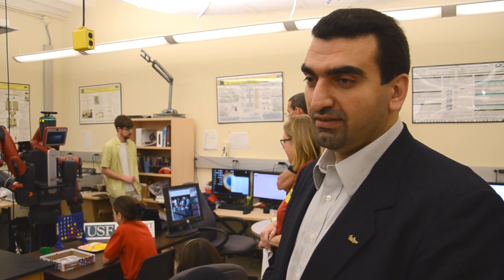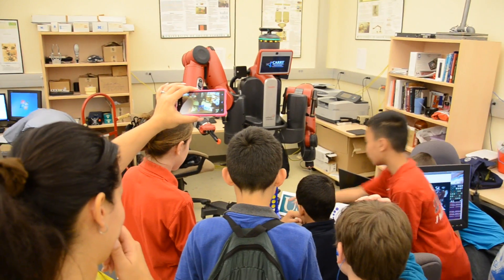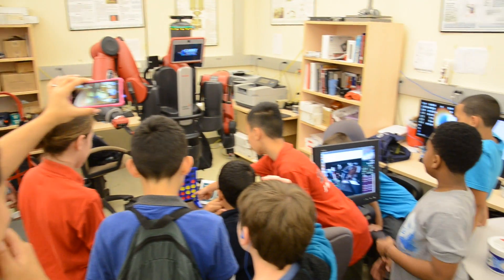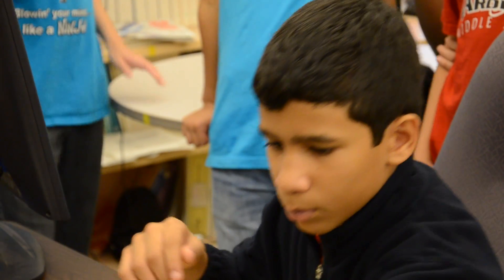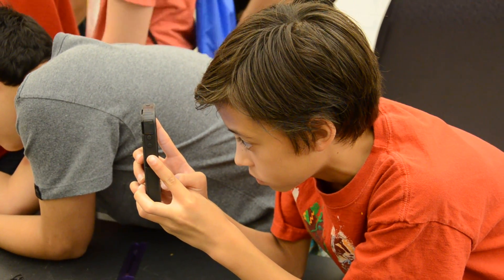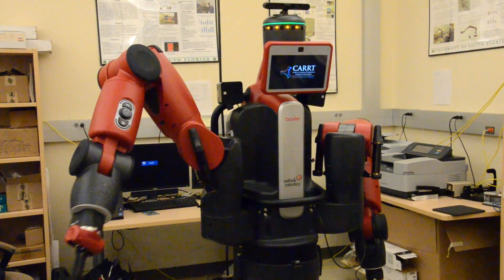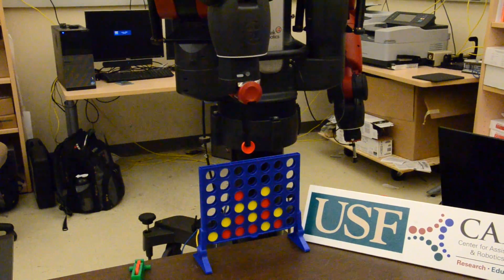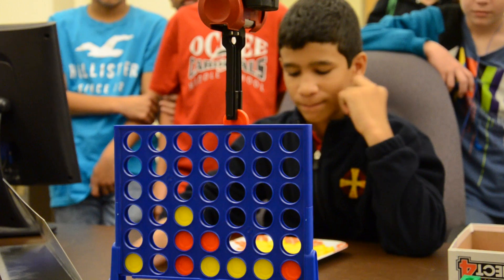Baxter the Robot - 2014 USF Engineering Expo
TAMPA, Fla. (Feb. 21, 2014) - School groups from across Florida enjoyed Baxter the robot, exploding volcanoes and other STEM projects at the annual University of South Florida Engineering EXPO. Students had the hands-on opportunity to experience how math and science combine to create new technologies.

The event -- staged and hosted by USF College of Engineering students -- is designed for elementary and middle school ages and creates an interactive event where students can learn how scientific processes work.

During the event, USF's Center for Assistive, Rehabilitation & Robotics Technologies (CARRT) featured a robot named Baxter playing Connect Four with student visitors.  The adult-sized robot with two 7-joint arms equipped with various sensors challenged the student's skills and innovation to out smart the robot.

Other exhibits included the X-Labs show, which features a music-playing Tesla coil, a fire tornado, the AIChE Nitrogen Ping Pong Ball Explosion and a simulator from Lockheed Martin.

The EXPO will be open from 9 a.m. to 4 p.m. through Saturday and is free and open to the public.

The EXPO is located at the USF College of Engineering Complex on the USF Tampa campus and is sponsored by NASA; Tampa Electric Co.; The Mosaic Company, Windows Campus Tour 2014, Honeywell, Lockheed Martin; and Florida Concrete & Product Association.